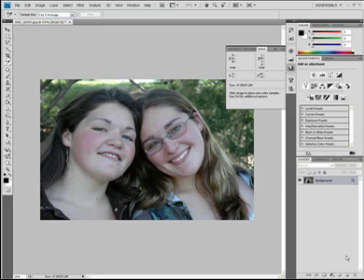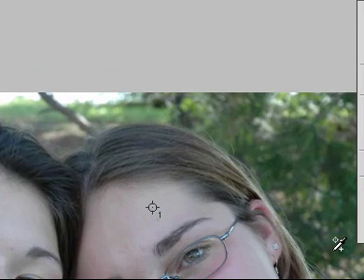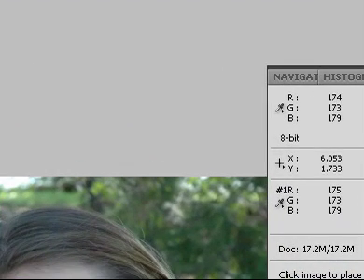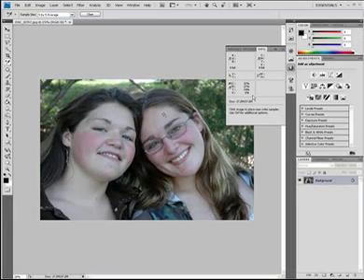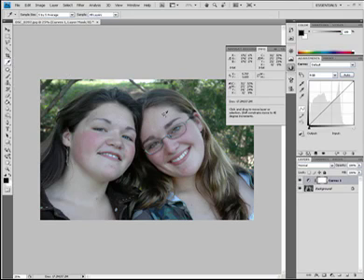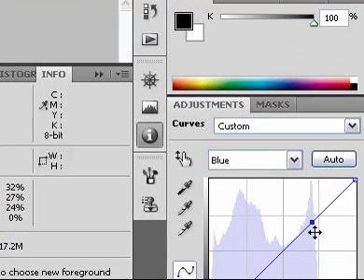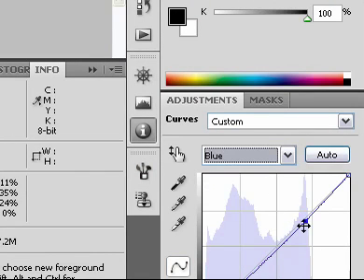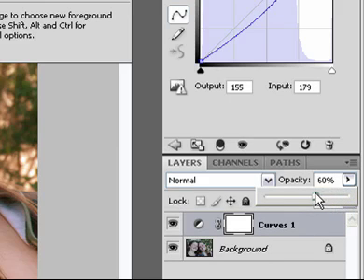Skintone color correction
We can predict what color skintones should be and color correct based on these assumptions in Photoshop.